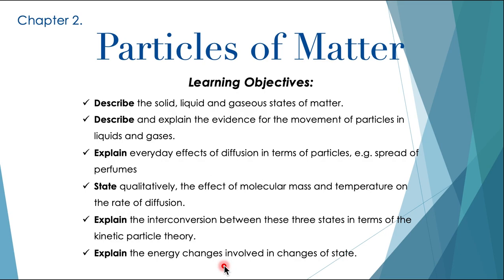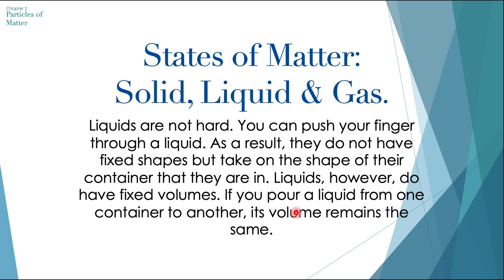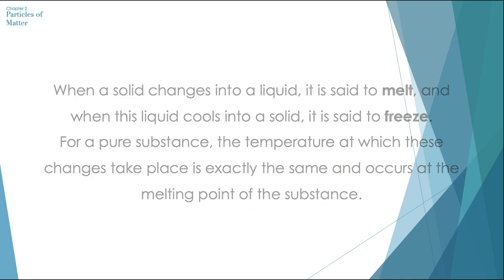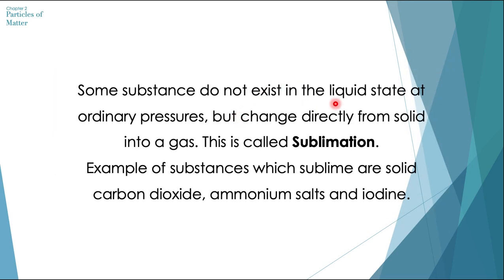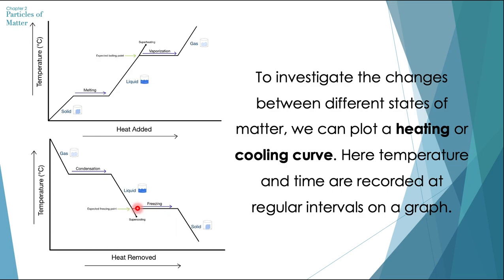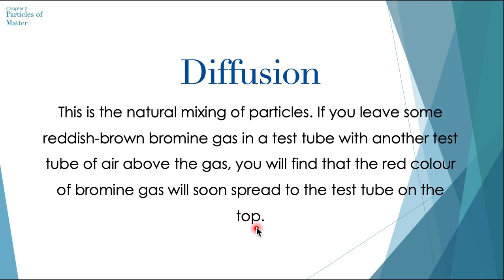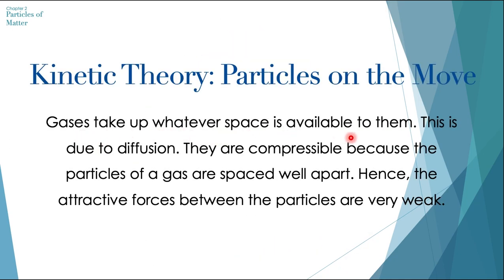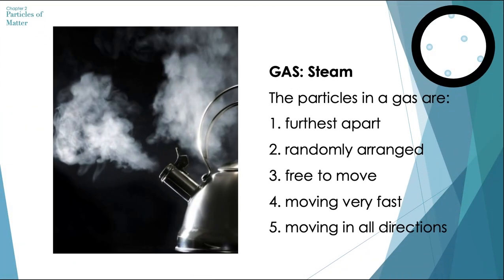Chemistry Chapter 2. Particles of Matter | Chemistry Tutorial | O Level Lessons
0:00 Intro
1:17 States of Matter
5:57 Changes of State
10:43 Table of Common Substances' Melting & Boiling point
14:20 The Heating & Cooling Curve
18:29 Evidence of Particles
19:37 Diffusion (Evidence of Particles)
22:27 Kinetic Theory of Particles
25:35 Particles of Solids, Liquids & Gases
27:06 Summary & Ending